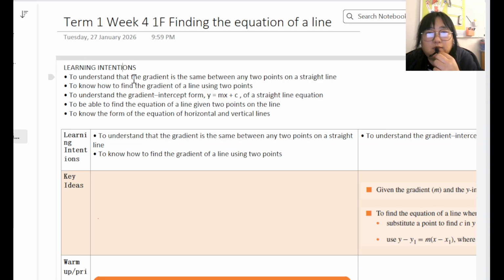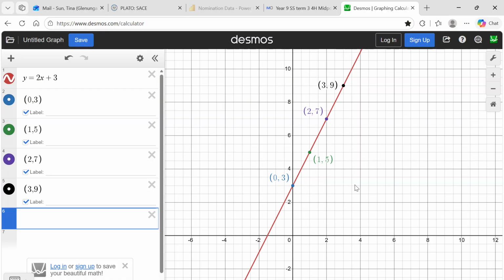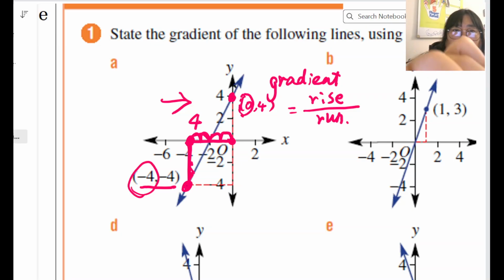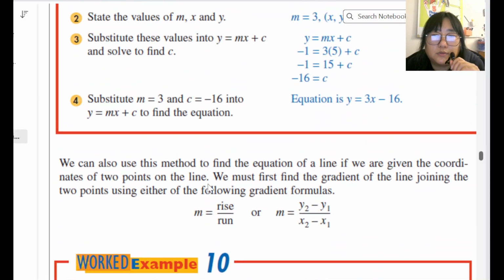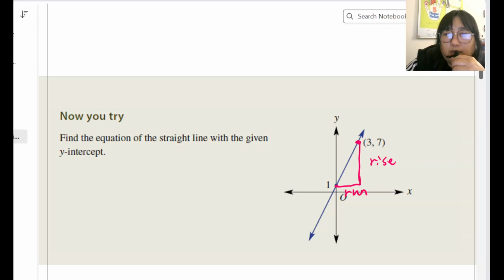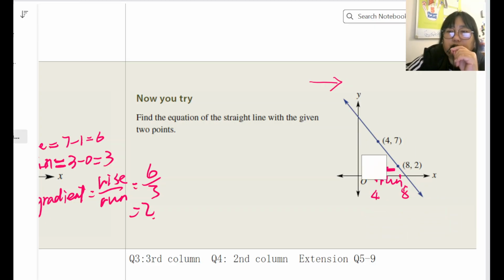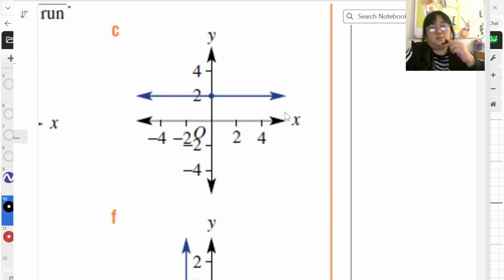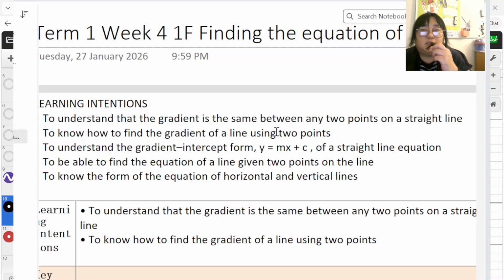Year 10 Topic 1 Linear Equations & Inequalities Term 1 Week 4 1F Finding the equation of a line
LEARNING INTENTIONS
• To understand that the gradient is the same between any two points on a straight line
• To know how to find the gradient of a line using two points
• To understand the gradient–intercept form, y = mx + c , of a straight line equation
• To be able to find the equation of a line given two points on the line
• To know the form of the equation of horizontal and vertical lines